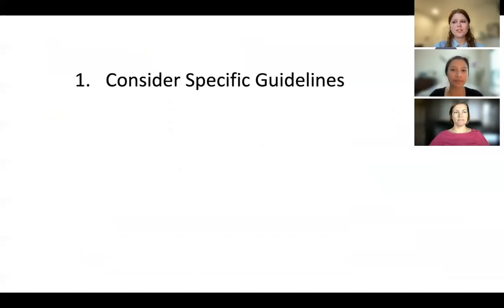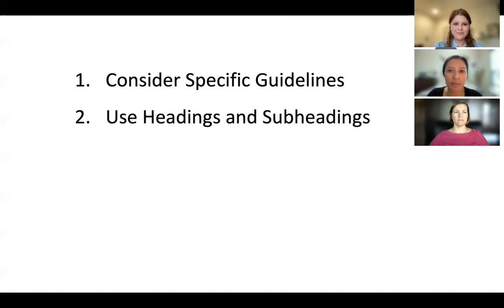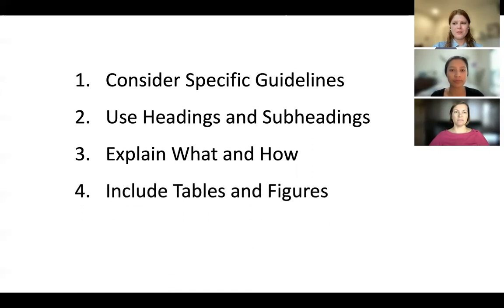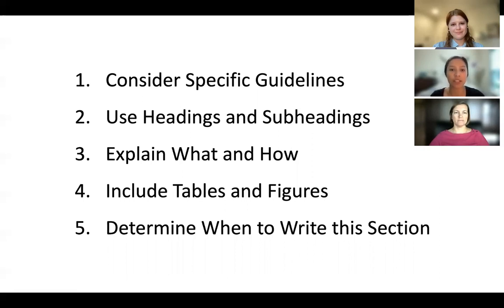5 Things You Need to Know About the Methods Section in 5 Minutes or Less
Welcome to 5 Things You Need to Know About the Methods Section in 5 Minutes or Less, the second video of our manuscript series where we provide tips and tricks for various aspects of the manuscript writing and publishing process for graduate students!